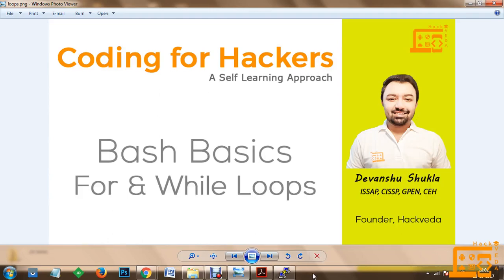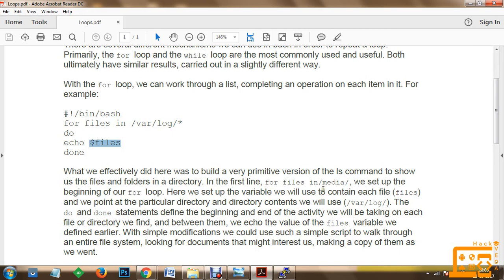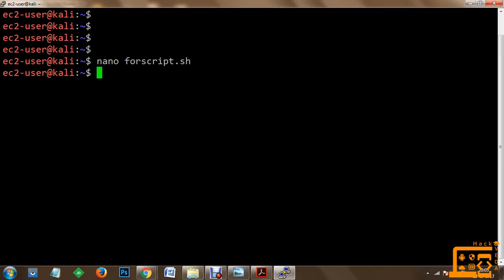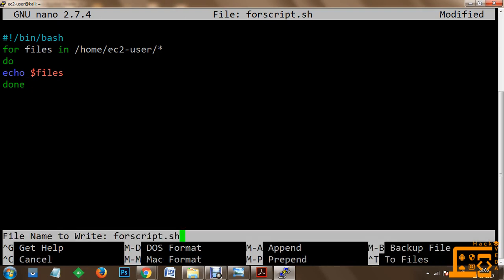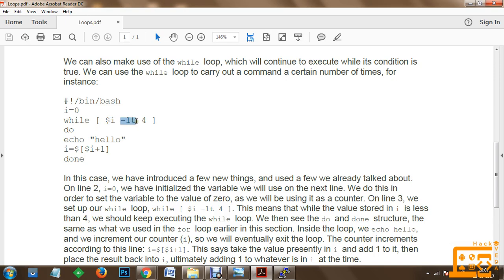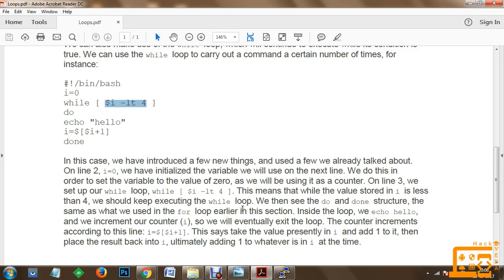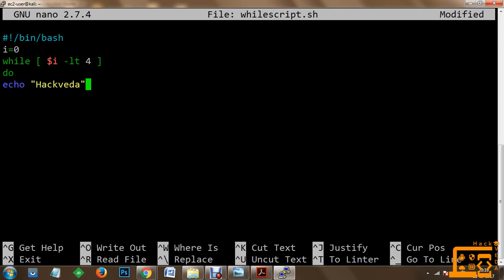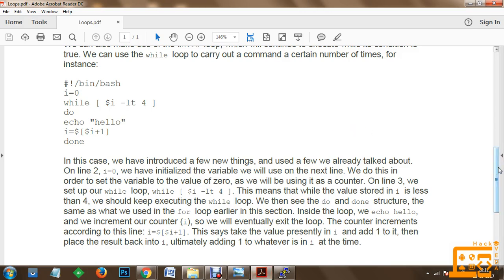Coding for Hackers: Bash Basics - For and While Loops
In this session, we have implemented the concepts of for loop and while loop in bash shell scripting. We have implemented an example of ls or dir command. To join full Free Certification course on Coding for Hackers, register your name

For more information on IT Skills, IT Certifications and programming courses